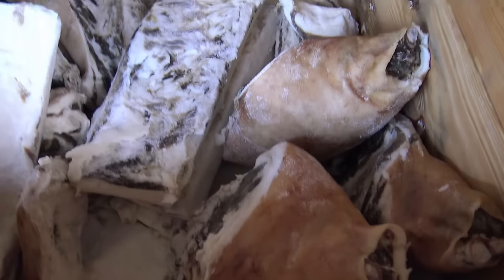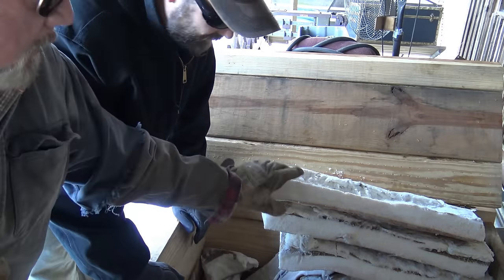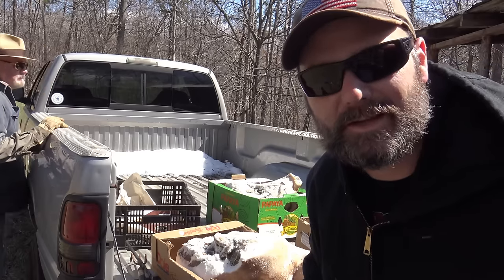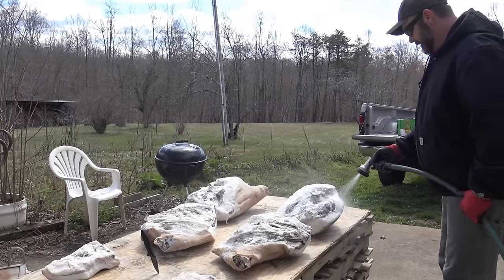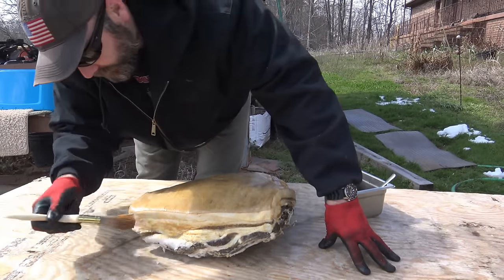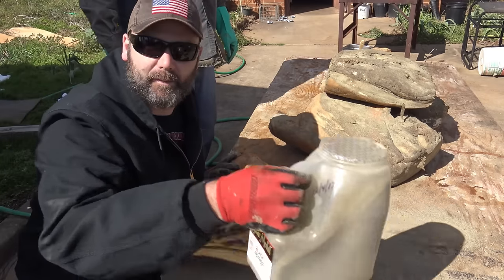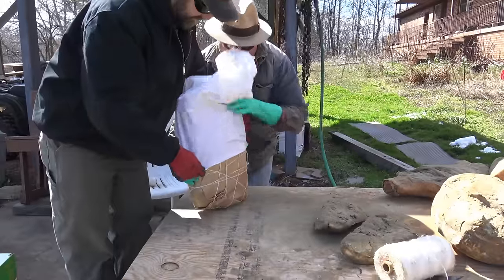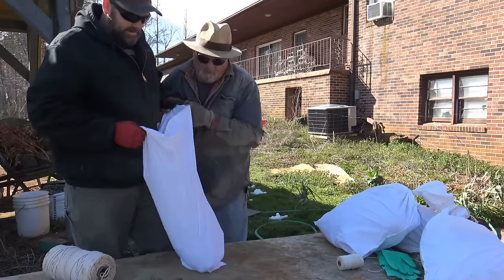HOW TO CURE COUNTRY HAM THE OLD TIME APPALACHIAN WAY..WITH A MODERN TWIST!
Today we'll remove the salt cured preserved hams from our salt box and show you how we pepper them down, smoke them and prepare them for hanging in the smoke house for curing out. They'll hang there for 12 to 18 months and become Virginia Hams...Country Hams...an Appalachian Tradition

Nitrile Work Gloves

Sausage Maker Brand Liquid Smoke

Meat Hanging Hooks

Carhartt Men's jacket